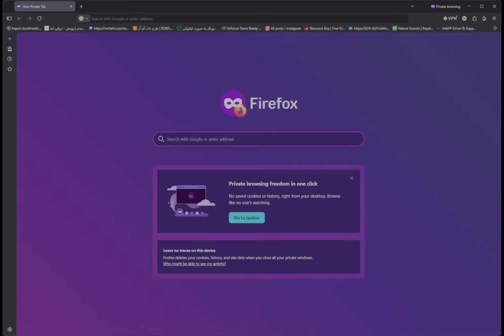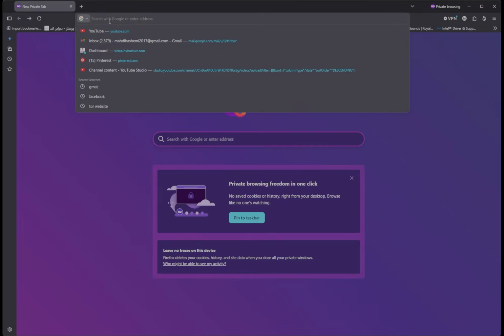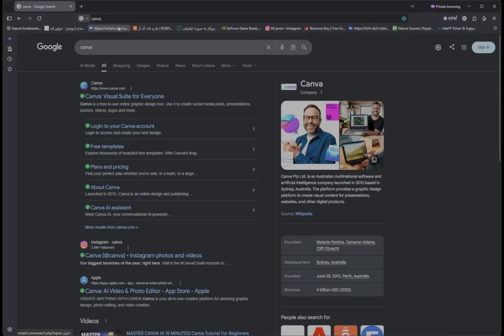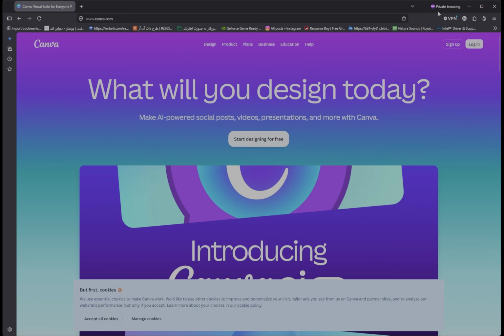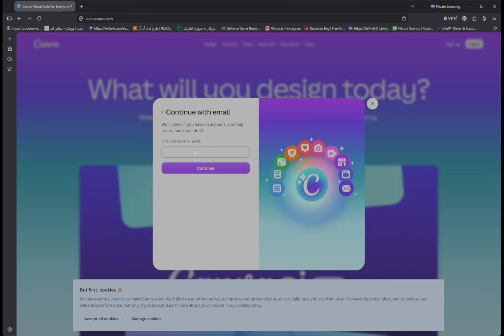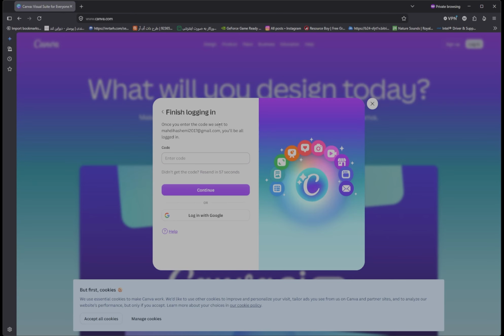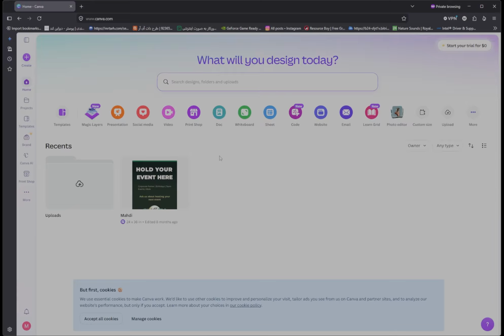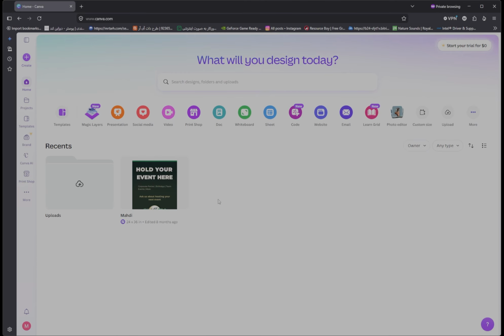How to Create and Log In to Your Canva Account | Canva Tutorial for Beginners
Welcome to this Canva tutorial!

In this lesson, you'll learn how to create a Canva account and log in step by step. This is the first step before we begin designing in Canva.

In this video, you'll learn:

How to log in to Canva
The different sign-in options
Tips for getting started with Canva

This lesson is designed for complete beginners, so you can follow along even if you've never used Canva before.